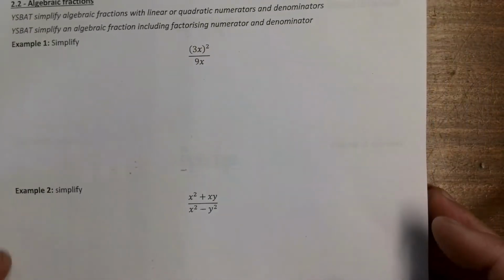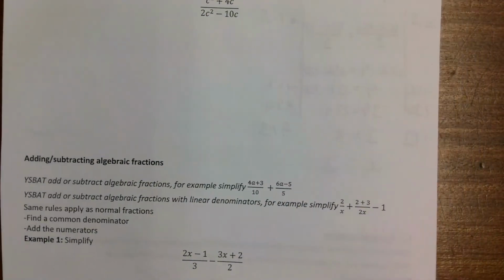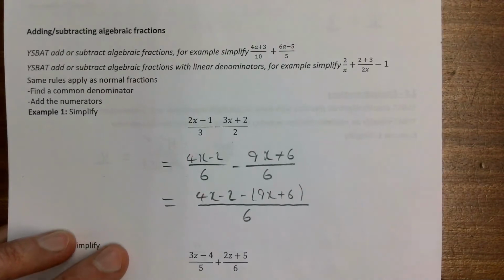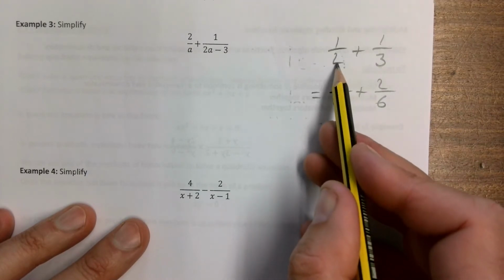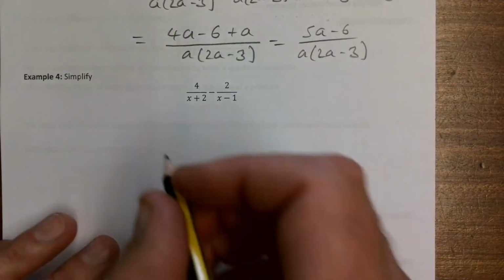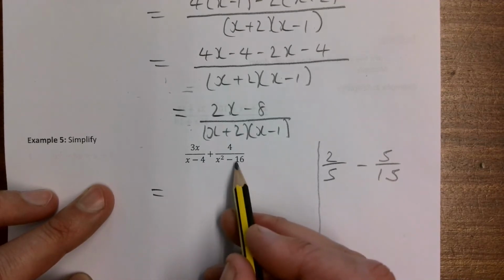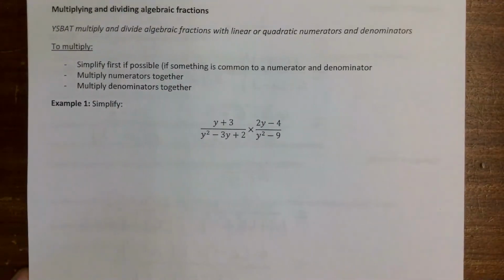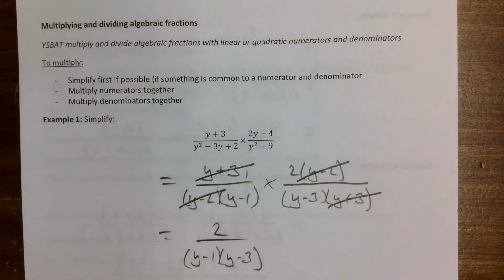CGS - Accel GCSE - notes - cpt 2 - Algebra - b - simplifying algebraic fractions